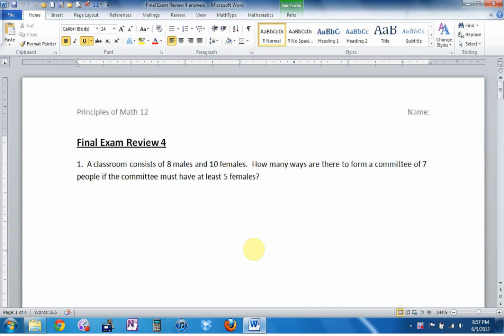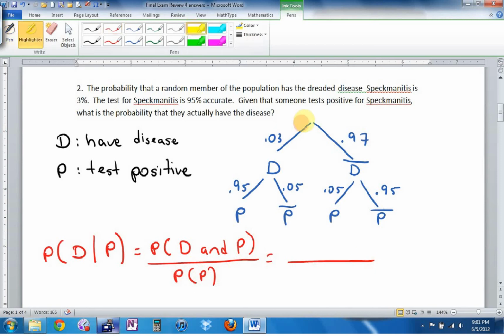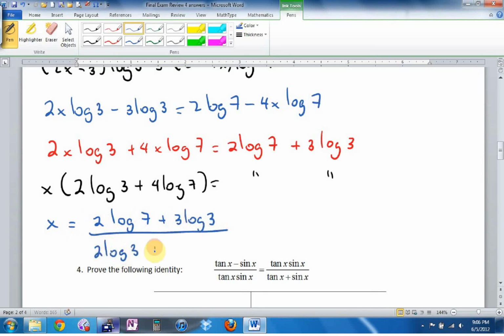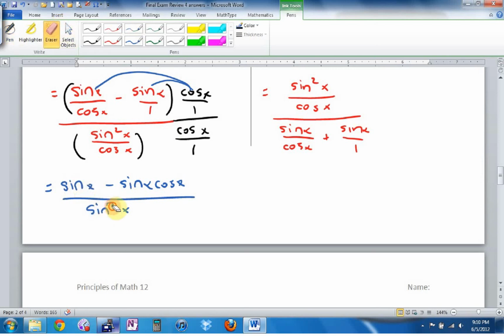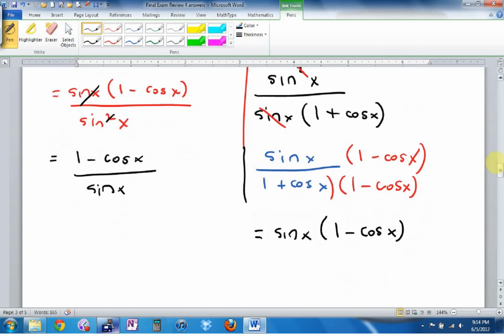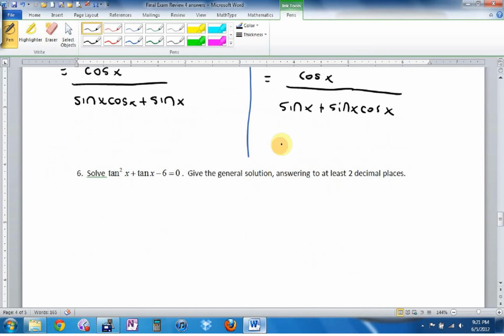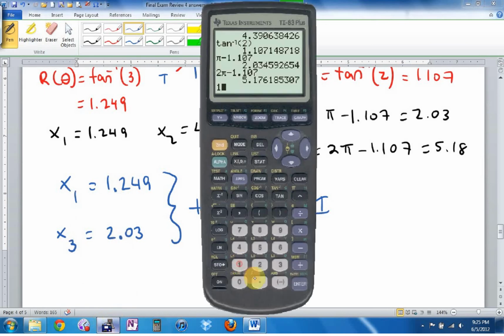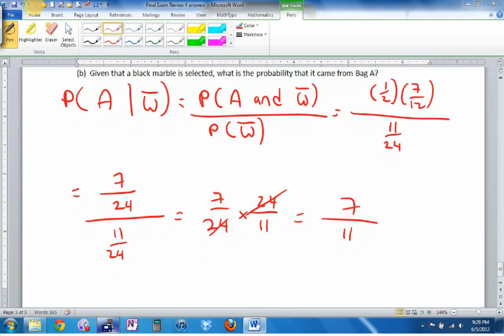Math 12 Final Exam Review 4